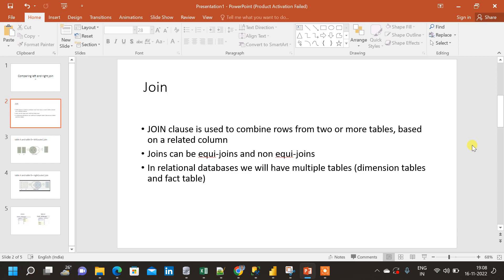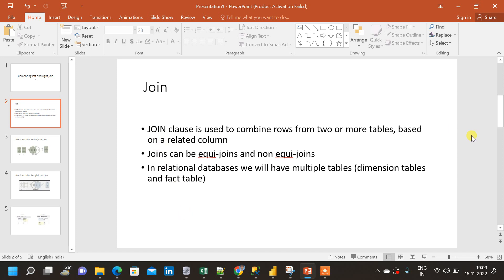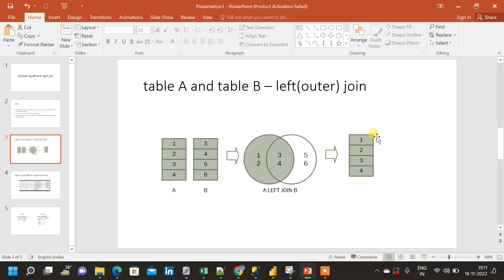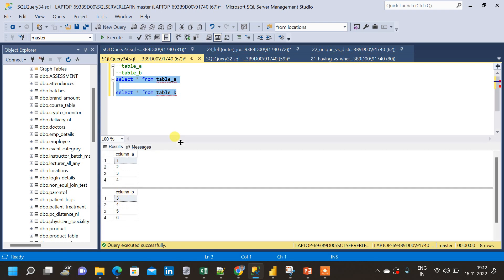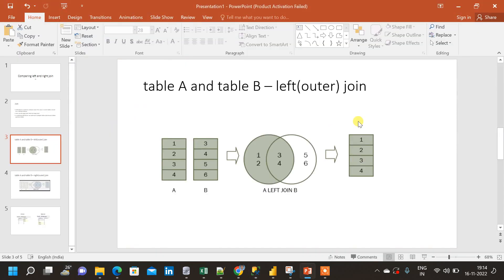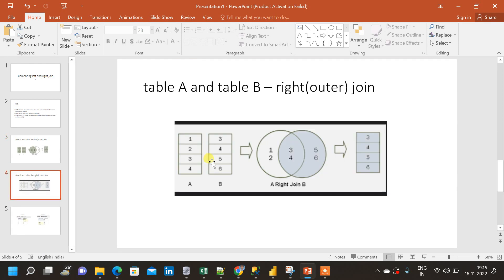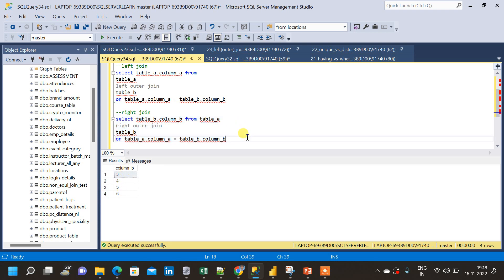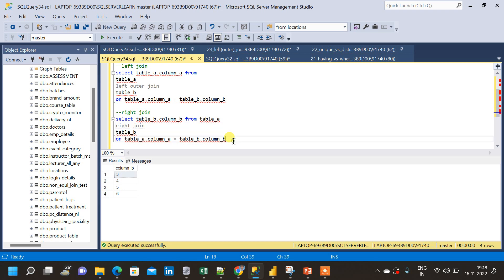SQL | LEFT (OUTER) JOIN and RIGHT (OUTER) JOIN in SQL | Combine rows from multiple tables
In this video we see how to join two tables using left (outer) join and right (outer) join in SQL.

JOIN clause is used to combine rows from two or more tables, based on a related column. Joins can be equi-joins and non equi-joins.

LEFT (OUTER) JOIN: Returns all records from the left table, and the matched (common) records from the right table.

RIGHT (OUTER) JOIN: Returns all records from the right table, and the matched (common) records from the left table.